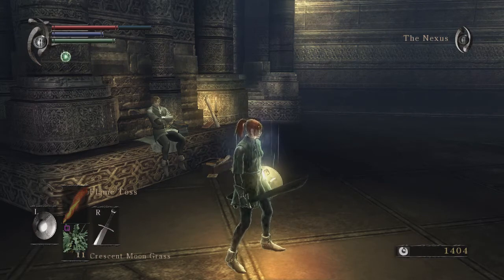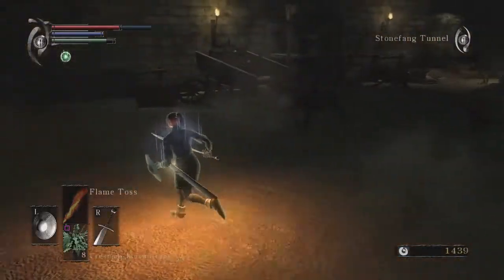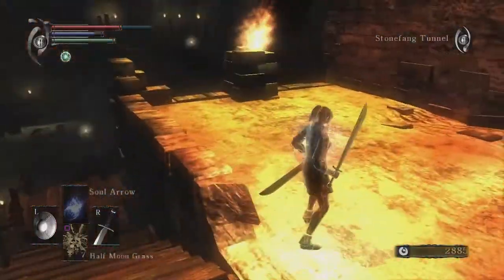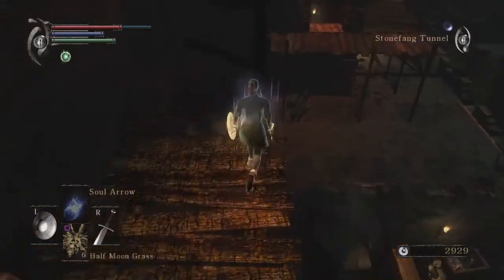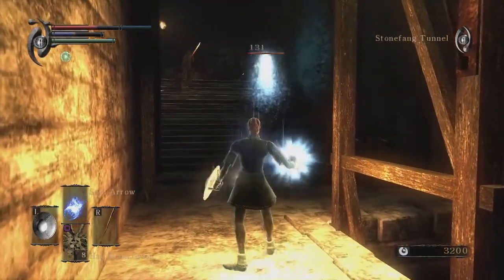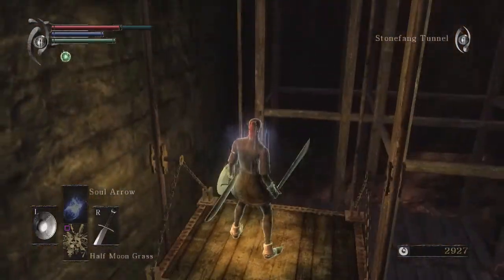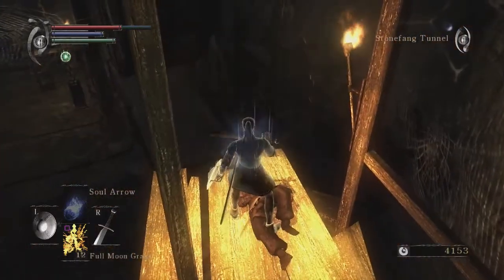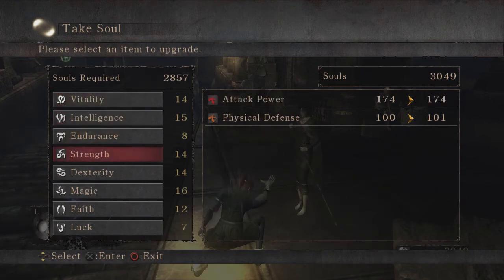Demon's Souls | Walkthrough Lorethrough | Episode 6 World 2-1 Stonefang Tunnel and Boss Armor Spider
This is a walkthrough series for Demon's Souls where I will attempt to go over the entire lore and piece together the story and the elements of this game.

All recordings are done using OBS, an Elgato HD60 S, a Canon SL3, a Logitech C920, and a Blue Yeti Microphone.